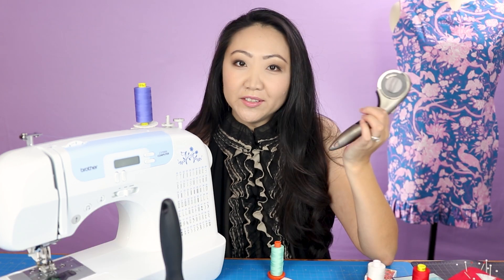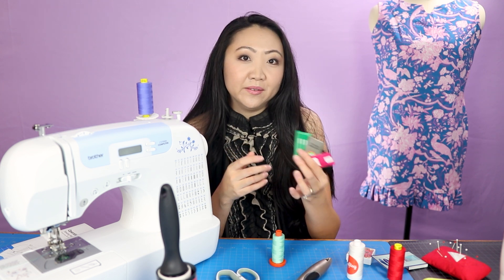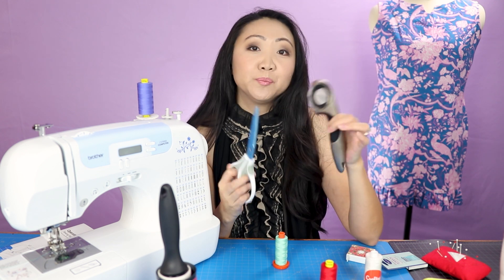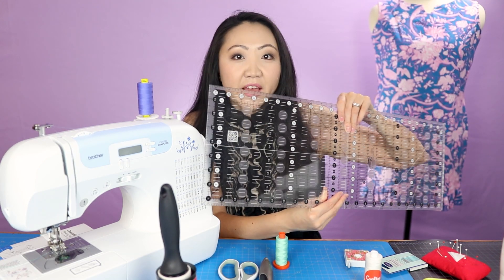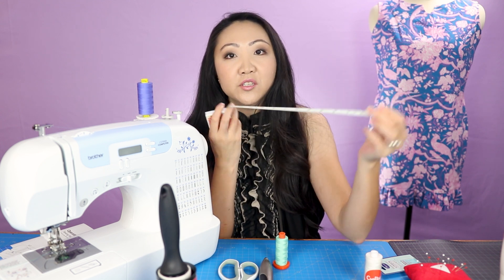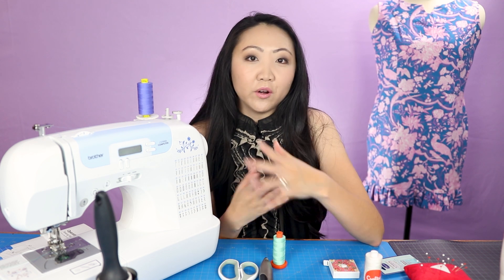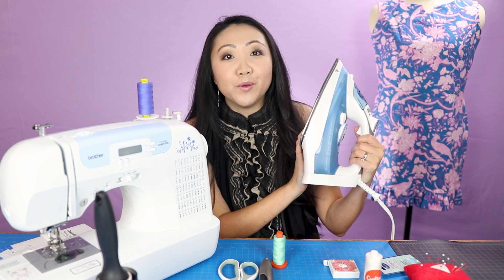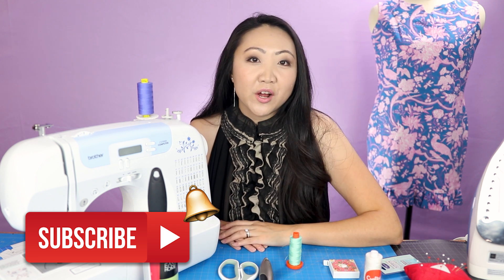What Basic Sewing Supplies Do You Need? 🧵 Learn to Sew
What basic sewing supplies do you need as a beginner? As part of the Learn to Sew in 2020 series, I'm sharing my top picks - everything from scissors, rotary cutters, self healing cutting mats, pins, fabric sources, and sewing machine accessories. Because some of these items can be expensive, I also address a few ways to save money and sew on a budget.

BASIC SUPPLIES:
Extra bobbins for sewing machine
Thread (various colors / types)
Sewing machine needles
Scissors
Rotary cutter (blade refills will need to be purchased)
Pins + pincushion / magnetic pin dish
Large metal washers (hardware store)
Measuring tape
Rulers
Lint rollers
Fabric (practice on thrift store finds / old clothing + textiles)
Iron + ironing board / surface

MY TOP PICKS:
Brother Sewing and Embroidery Bobbins 10-pack, SA156
Gingher 8-Inch Knife Edge Dressmaker's Shears
Mazbot 6 Inch Bent Handle Curved Embroidery Scissors
Gingher 45mm Rotary Cutter, Right Handed (check availability)
Alvin Professional Self-Healing Cutting Mat 24 x 36 Inches
Cricut Self Healing Cutting Mat
Dahle Vantage Self-Healing 5-Layer Cutting Mat Perfect for Crafts and Sewing 36 x 48
Creative Grids Quilt Ruler 8-1/2in x 24-1/2in
(more rulers)
Dritz Flat Button Head Pins
Clover Silk Pins
Taylor Seville Original Magic Pins